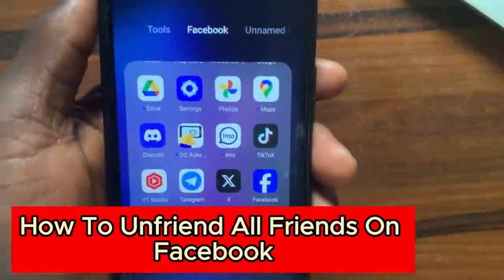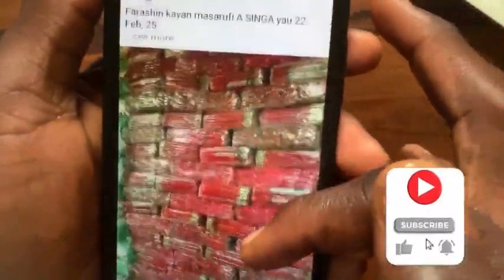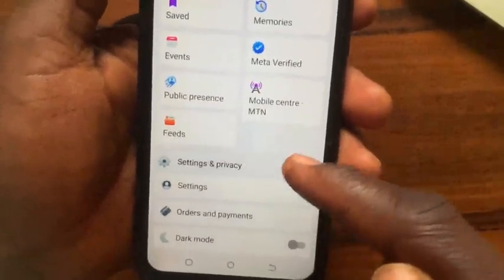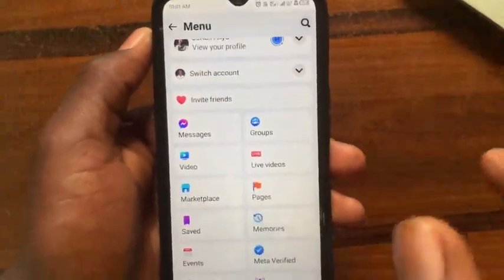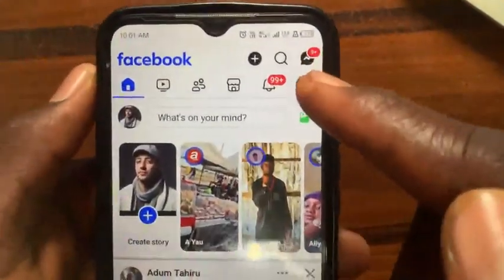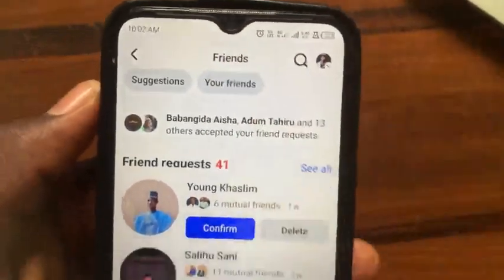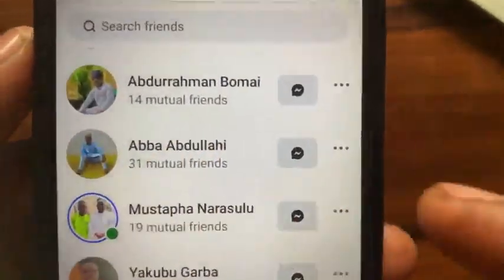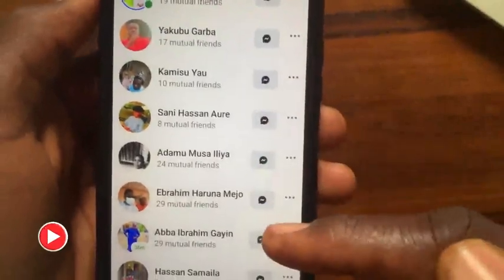How To Unfriend All Friends On Facebook Lite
Want to unfriend all Facebook friends in one click? In this video, I’ll show you how to unfriend all friends on Facebook Lite quickly and easily. If you’re looking for a way to remove all Facebook friends in one click on Facebook Lite, this step-by-step guide will help you delete multiple friends on Facebook Lite instantly without any hassle.

If your friend list is cluttered, learn how to unfriend all Facebook Lite friends instantly and how to unfriend multiple friends on Facebook Lite with a few simple steps. Whether you want to mass unfriend on Facebook Lite or remove multiple Facebook friends at once on Facebook Lite, I’ve got you covered.

I’ll also explain how to delete all Facebook friends at once on Facebook Lite and how to bulk unfriend on Facebook Lite, making it easier to clean up your friends list. Need to remove all friends automatically on Facebook Lite? I’ll show you how to clear Facebook friends list in one click on Facebook Lite and how to remove Facebook friends fast on Facebook Lite.

This video is perfect if you want to know how to delete Facebook friends in bulk on Facebook Lite or how to manage Facebook friends list easily on Facebook Lite. Watch till the end to learn how to unfriend all Facebook friends in one click using the easiest method available!